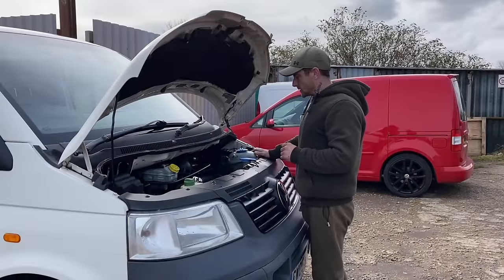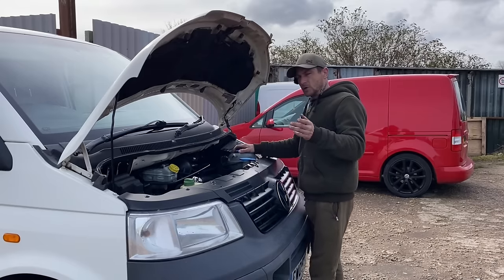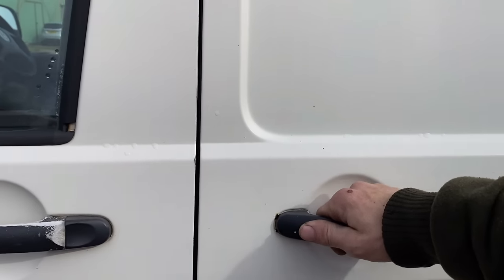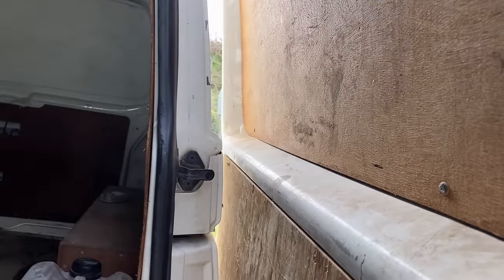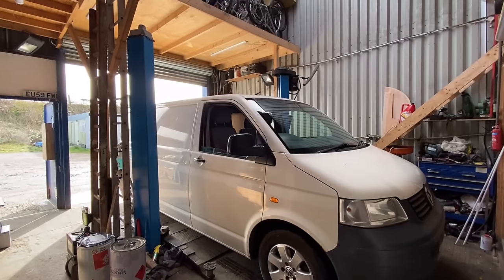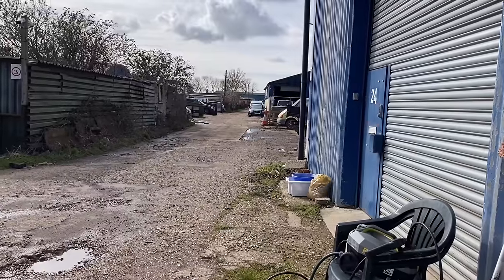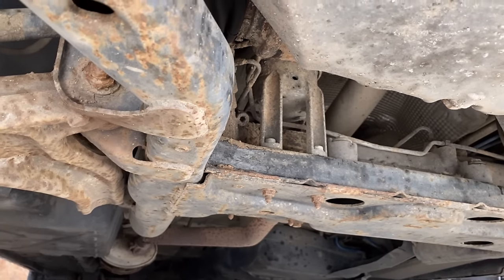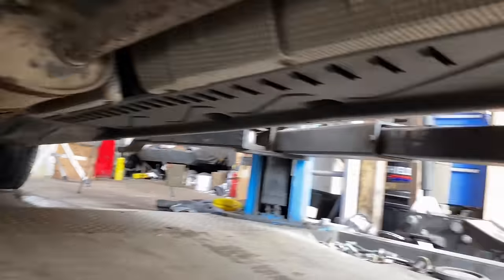Buyers Guide - everything wrong with a 300k T5 transporter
so guys it’s about time we lift the 300k miles T5 transporter, we need to give it a good once over and see what problems we can find. it’s abit of a buyers guide and a good time for me to find everything we need for the build project

t5 vw t5 vw transporter volkswagen transporter t5